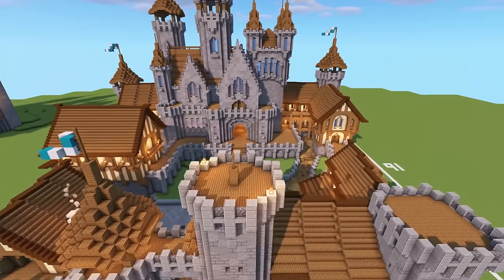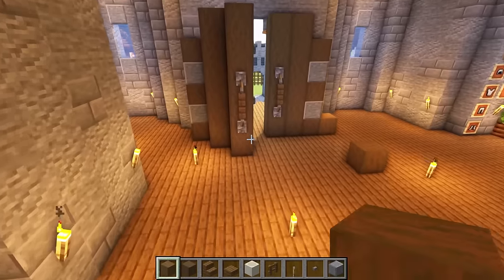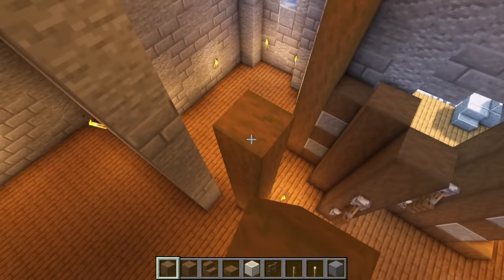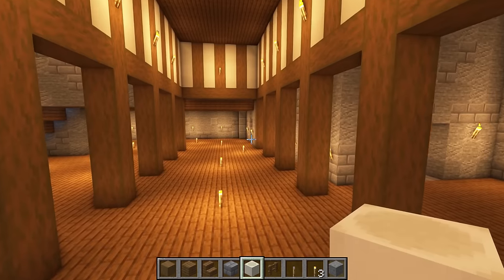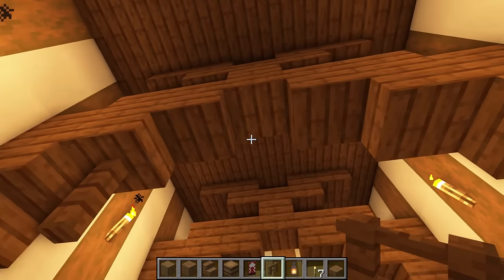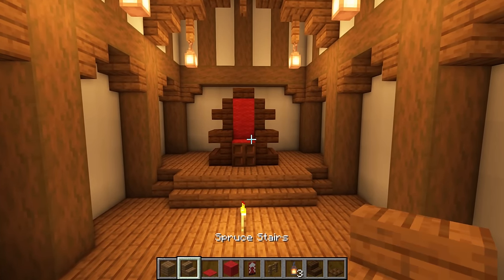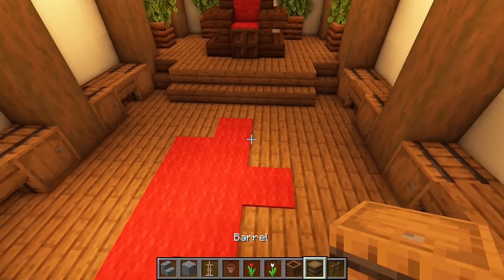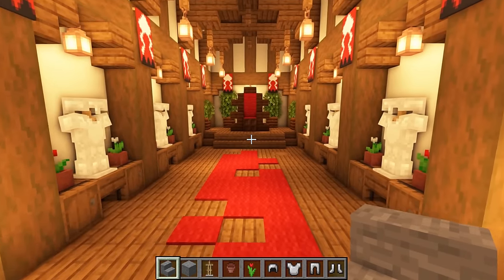Minecraft: How to Build a Medieval Castle | Huge Medieval Castle Tutorial - Part 10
Welcome to my Minecraft how to build a medieval Castle tutorials series. In this series we will be building this huge medieval castle complete with houses, blacksmith, stables, archery, barracks, huge castle, storage area, walls, gate, courtyard and a full interior.

In part 10 we will be starting the interior. The first room we will be doing is of course the Throne room.

►  Texture Pack: Default with Jermsy Boys Better Leaves
►  Shaders: BSL